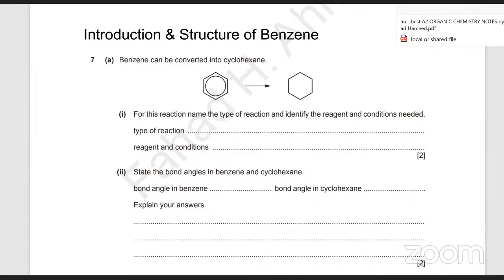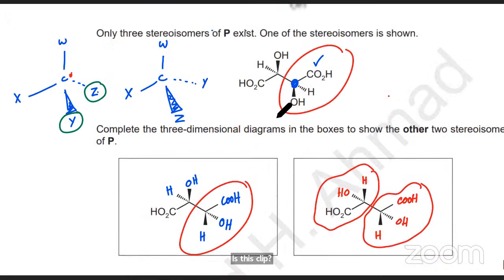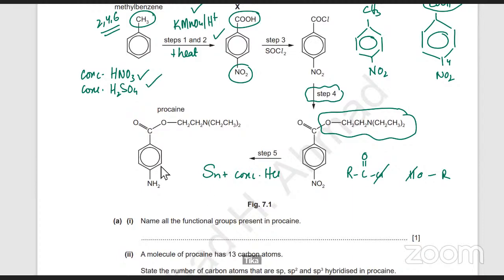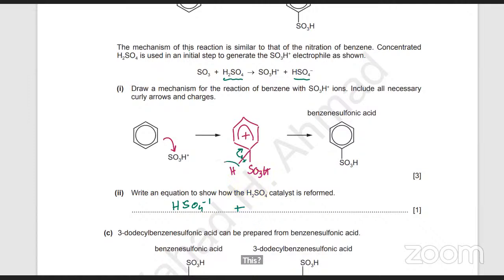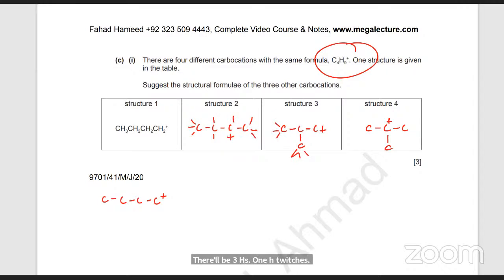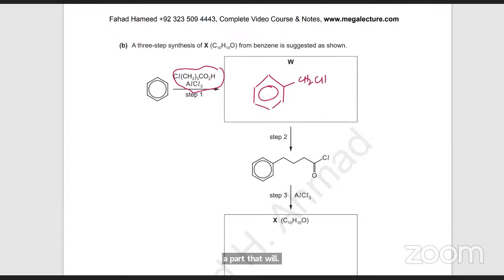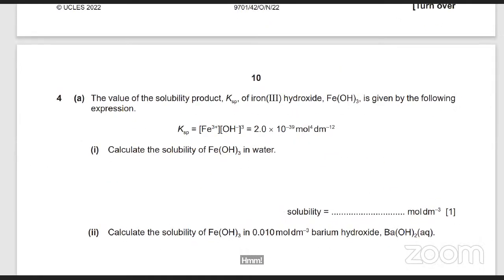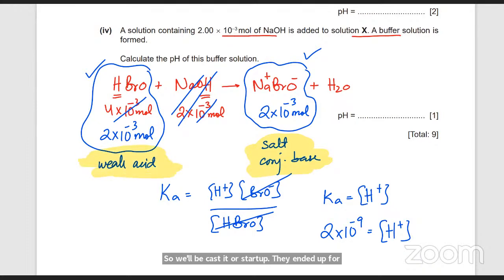A Levels Chemistry | Organic Revision | Latest Past Paper Questions